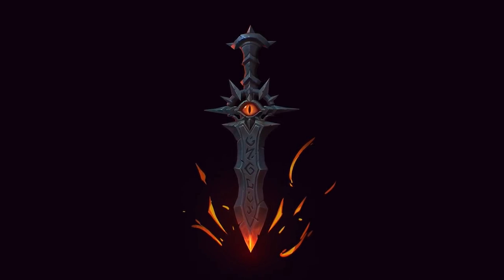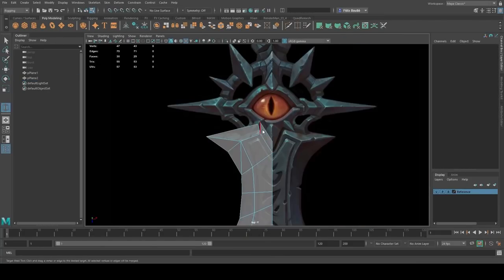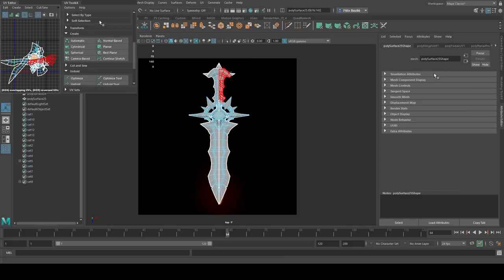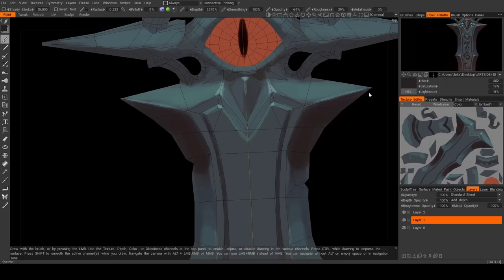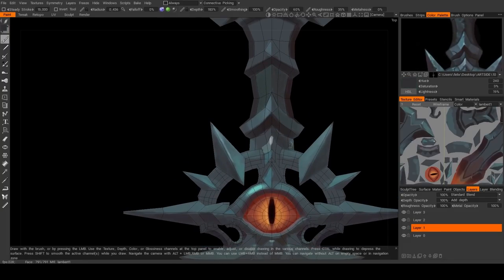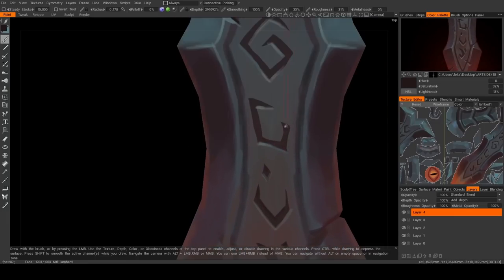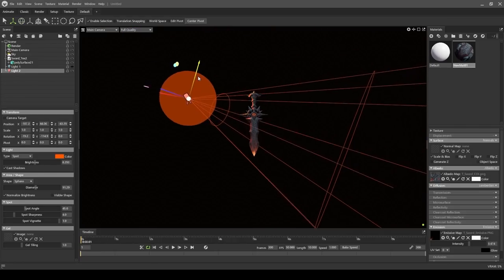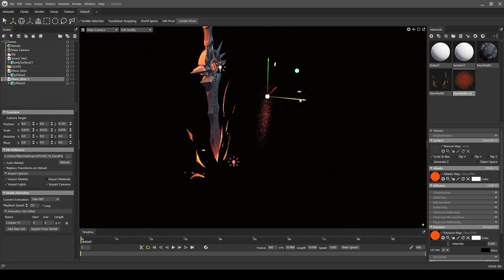A (Very) Beginner's Guide to 3D Handpainting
Learn how to make beautiful trees, fluffy grass, and sweeping landscapes with my brand new Unreal Engine for Beginners course